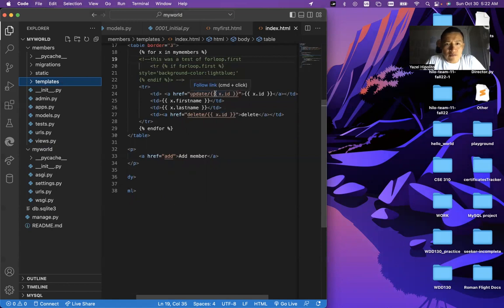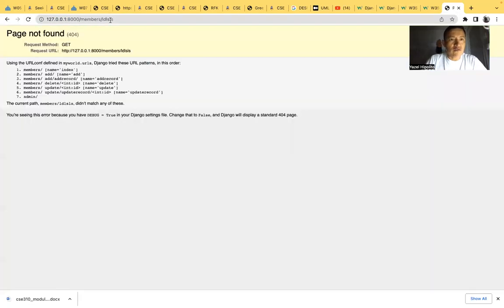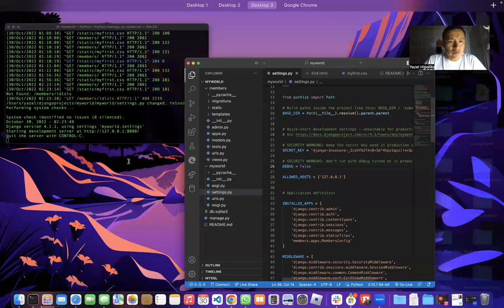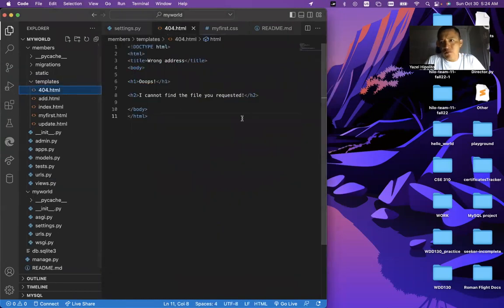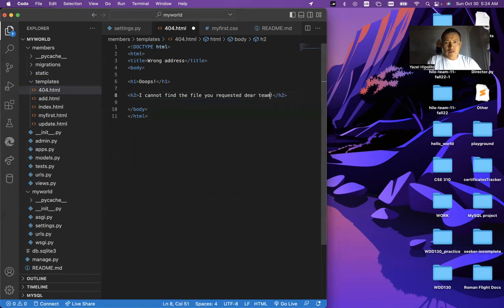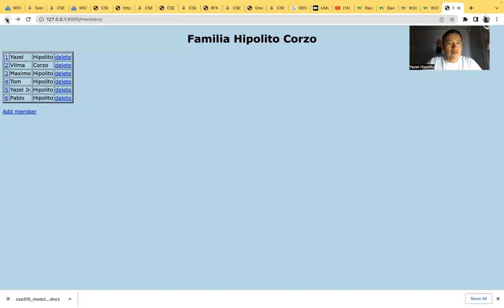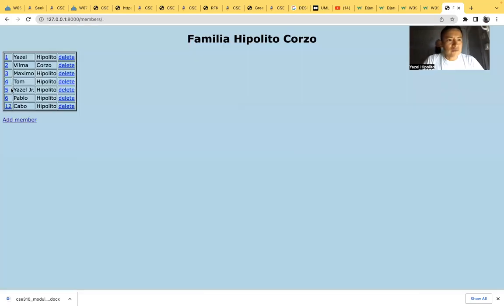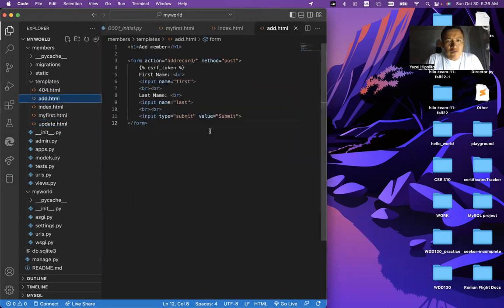Django webApp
Django webApp that use databases and 404.html template